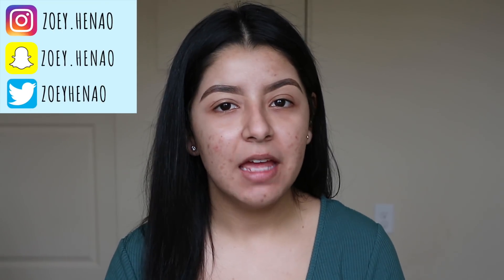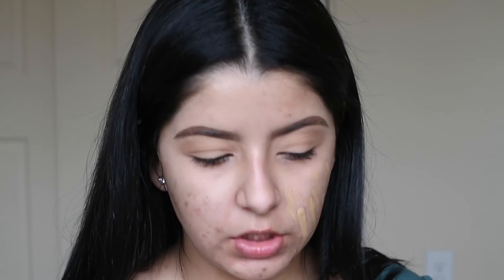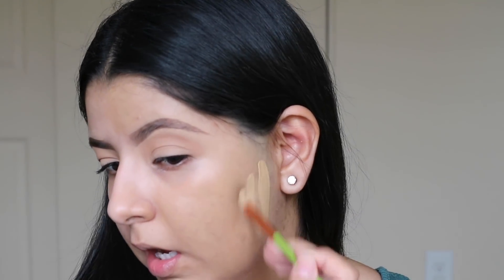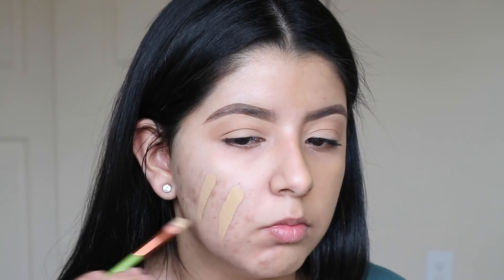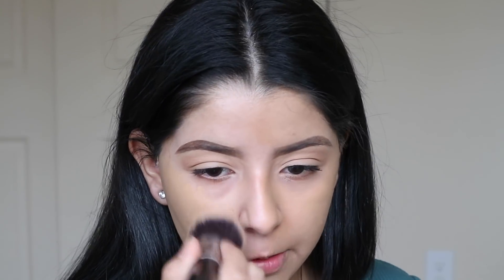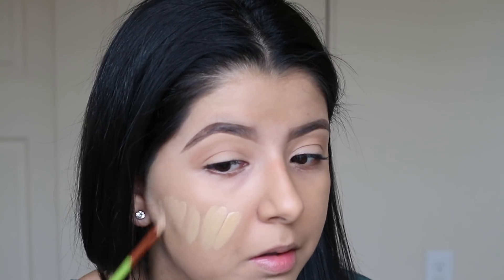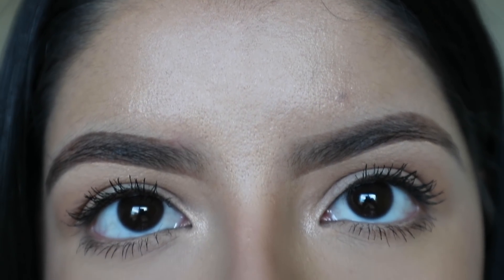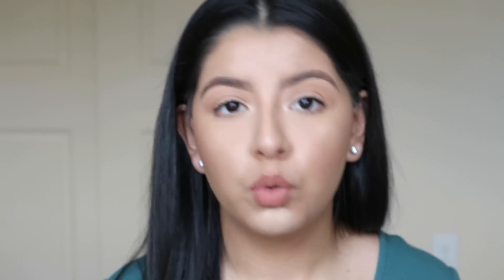FULL COVERAGE FRIDAY: FENTY BEAUTY PRO FILT'R SOFT MATTE LONGWEAR FOUNDATION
HAPPY FRIDAY! Could this possibly be the WORST foundation I've ever tried?? Watch to find out my thoughts on this acne coverage foundation! ILYSM! xoxoxo

PRODUCTS USED:
PRIMER - DR. BRANDT LUMINIZER PRIMER
FOUNDATION - FENTY PRO FILT'R (shade 290)
SETTING POWDER - DERMABLEND LOOSE SETTING POWDER
SETTING SPRAY - MARIO BADESCU ROSE WATER FACIAL SPRAY